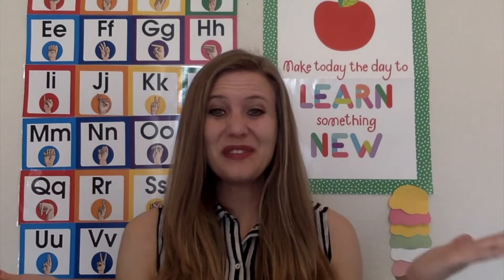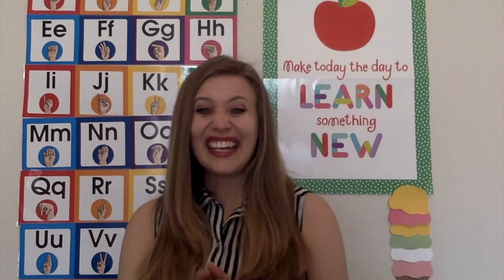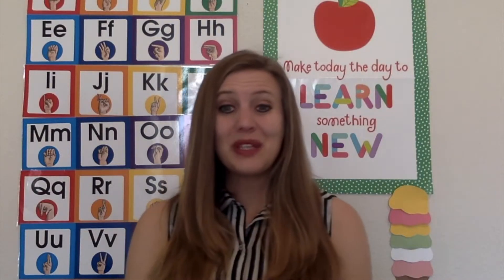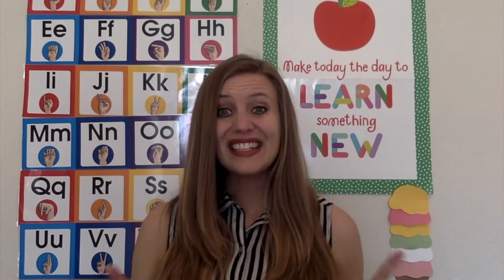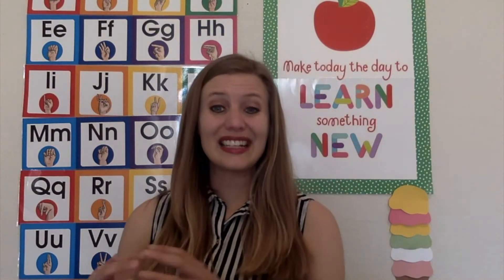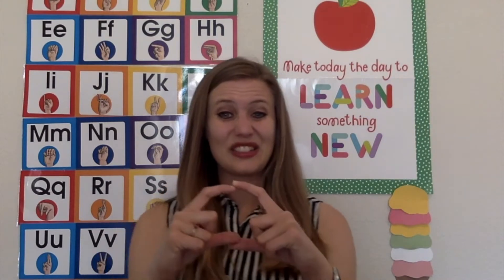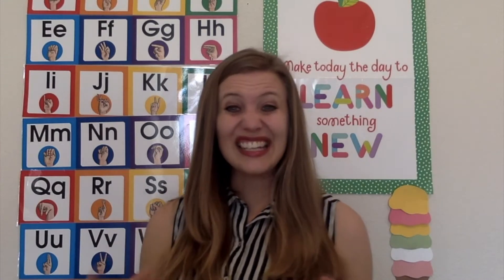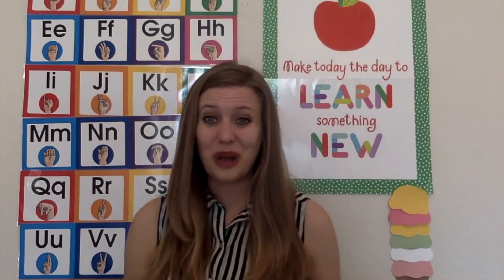Learning about Weather using the Five Senses!!! Preschool Weather Activities Part 1!!!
This is the first video talking about weather themed activities for preschoolers. This video talks about exploring weather using the five senses.

Intro: (0:00)
Taste: (0:41)
Touch: (1:12)
Hearing: (1:39)
Sight: (2:08)
Smell: (3:04)
Outtakes: (4:20)